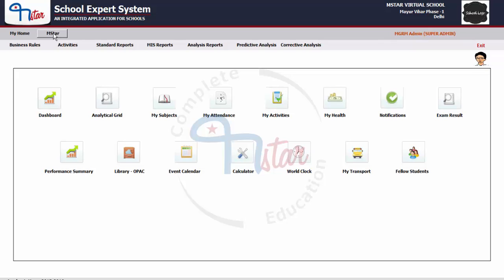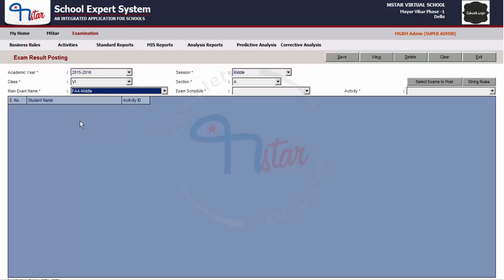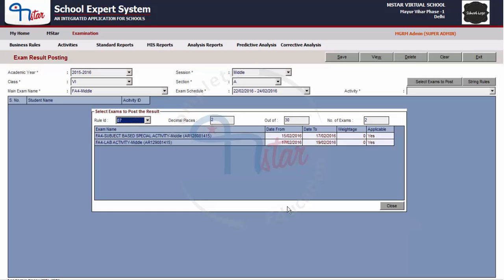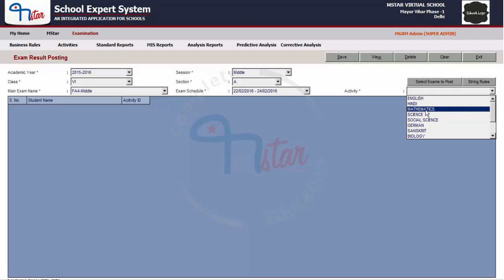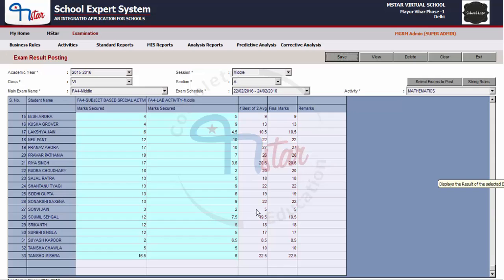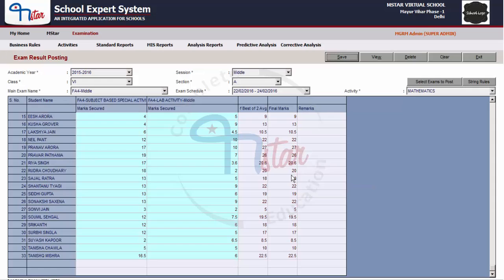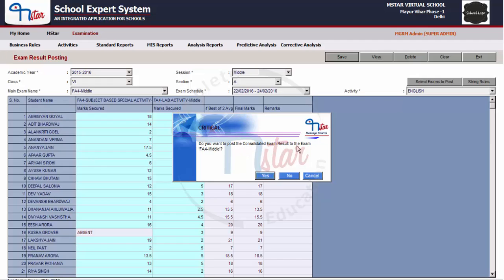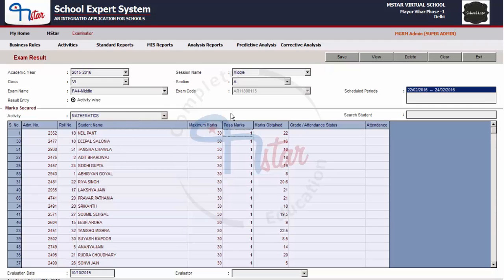EXM 17 Exam Result Posting